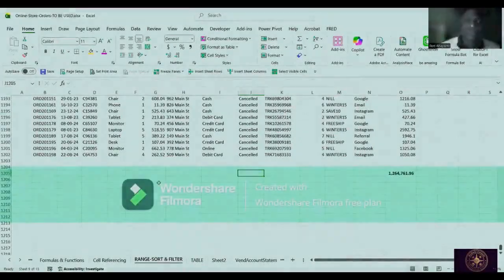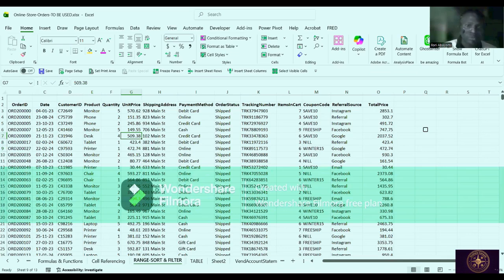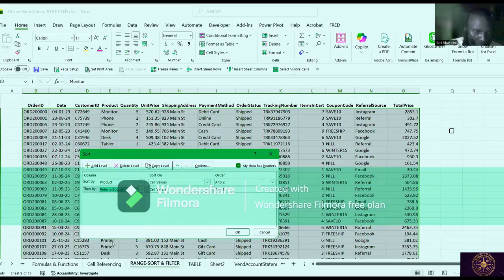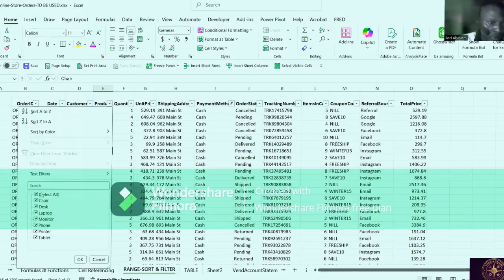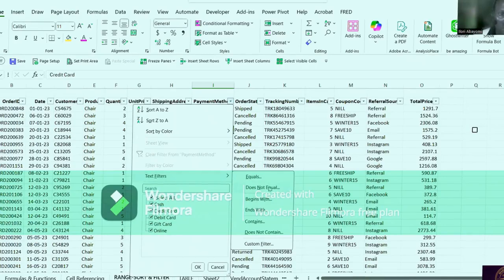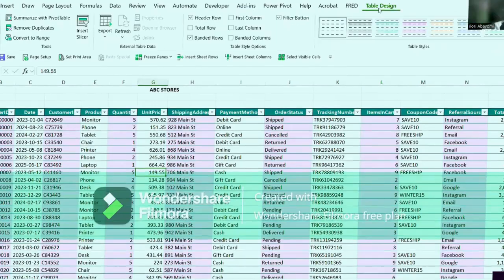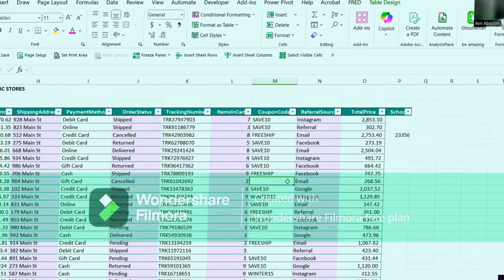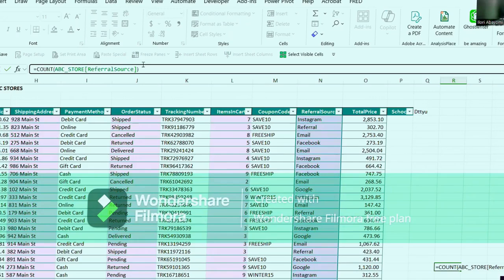EXCEL TABLE BASICS-KICK OFF 5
This video introduces you to the essentials of Excel data range, Exceltable , ExcelSorting and excelFiltering.